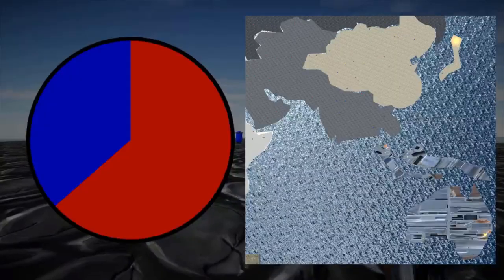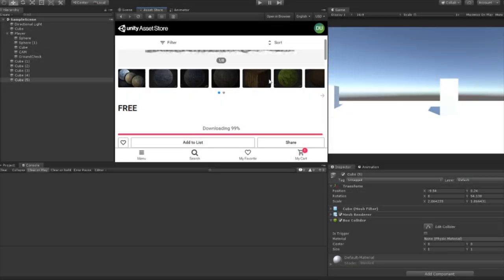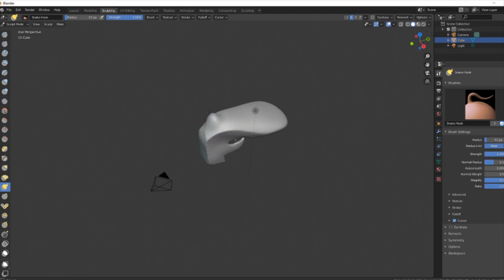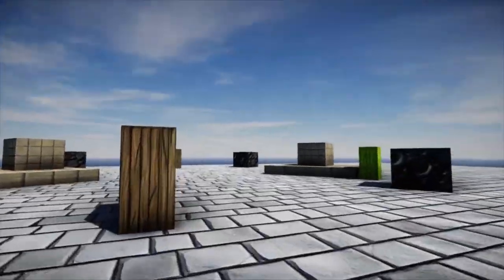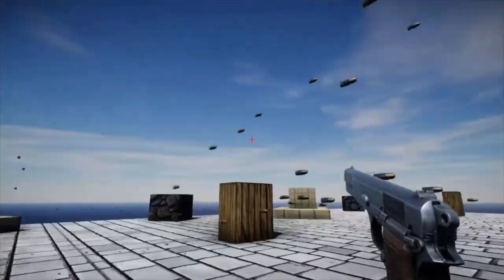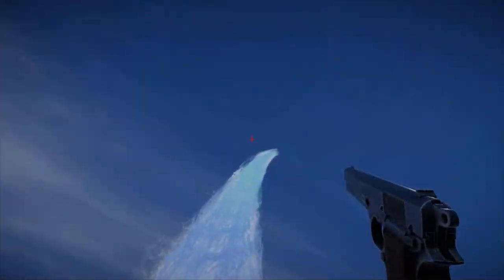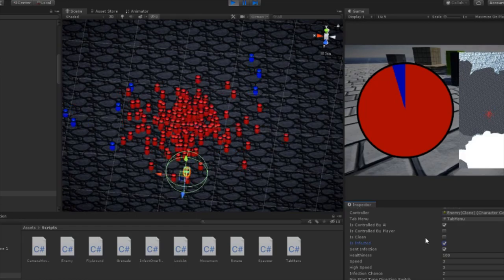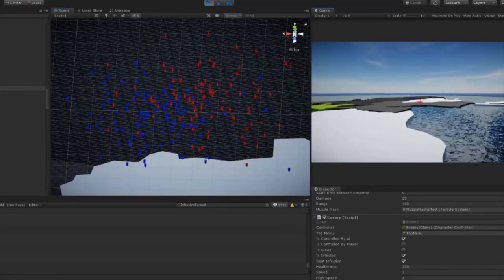I made a game where YOU have CORONA😱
So like you, I have pretty much nothing to do right now...

That's why I made this awesome game, please don't take it too serious, I don't really want to joke about the virus. :D

And if you want to have the download link for this game, I can upload it here, but only if someone is interested :D
Have a great quarantine-time.